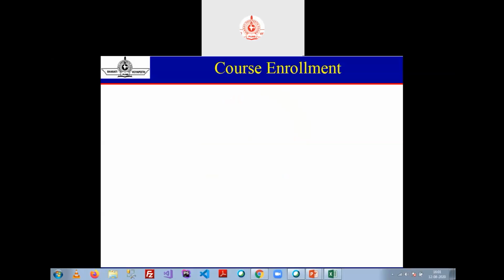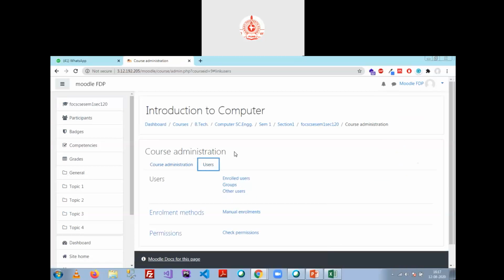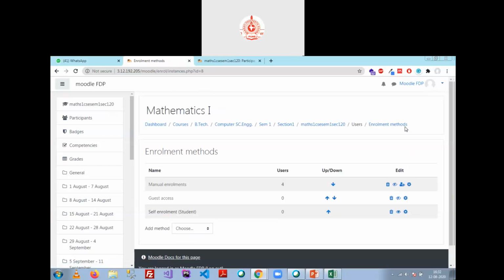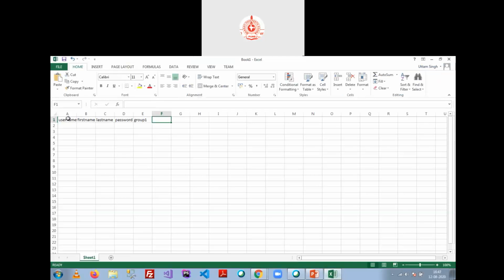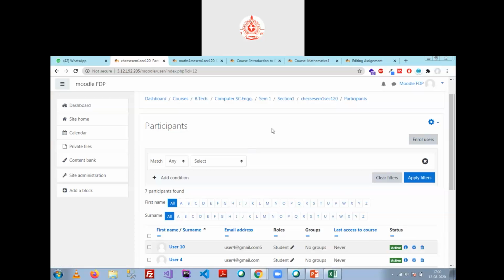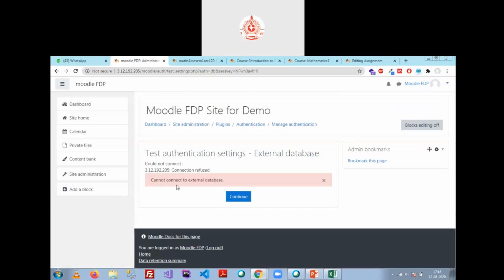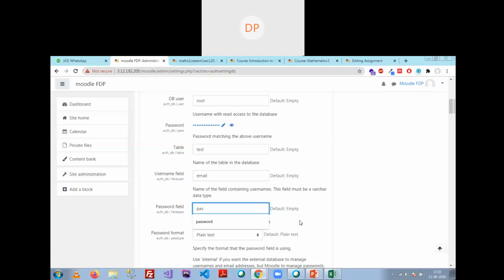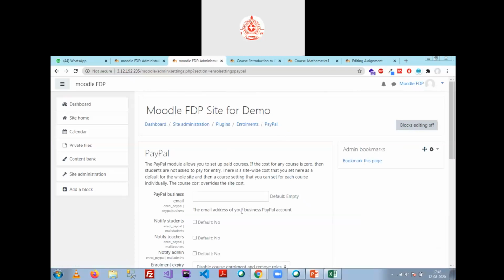Course Enrollment and External Database Connectivity in Moodle LMS by Mr Uttam Singh Bist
Event: One Month Faculty Induction / Orientation Programme (FIP)
Date: 12 August 2020
Topic: Course Enrollment and External Database Connectivity in Moodle LMS
Speaker:  Mr. Uttam Singh Bist